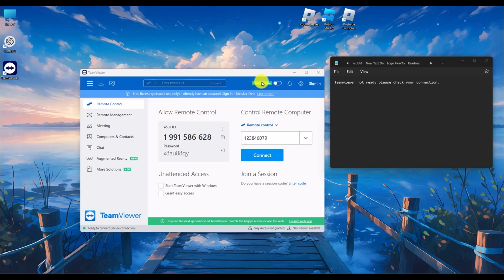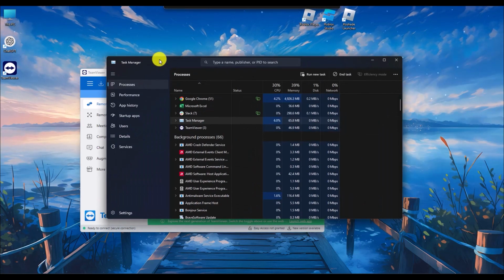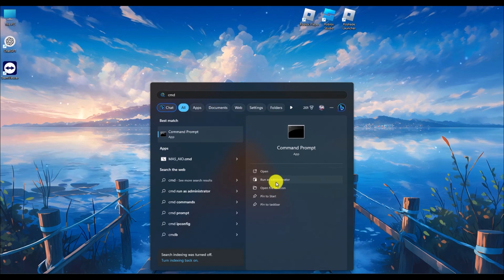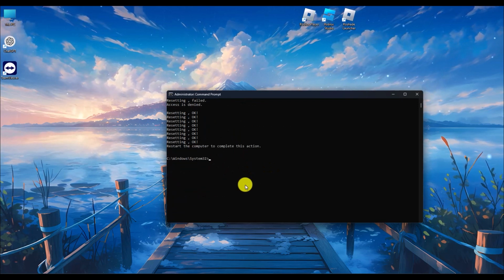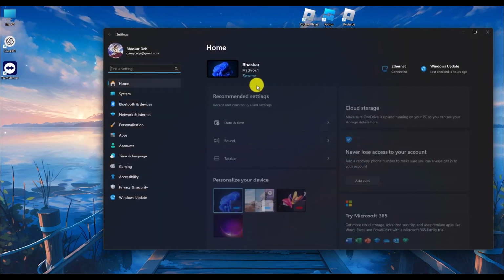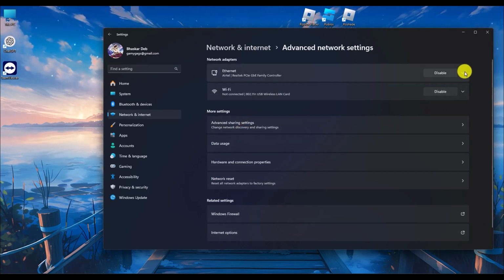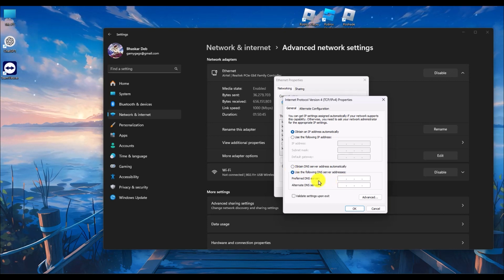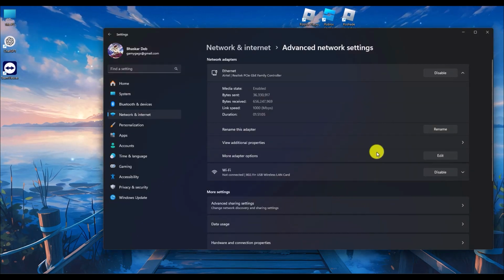How to FIX TeamViewer Not Ready Please Check Your Connection (Easy)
In this tutorial video, you will learn how to fix the common issue of not ready please check your connection teamviewer. If you rely on TeamViewer for remote access, this video is a must-watch! Our step-by-step guide will help you to fix team viewer not ready please check your connection error, allowing you to get back to using TeamViewer smoothly.

So, let's dive right in and fix "teamviewer not ready please check your connection" together.